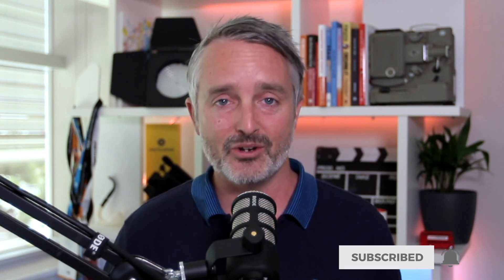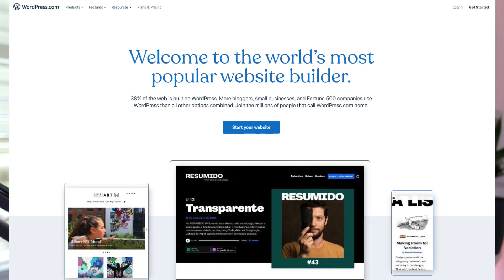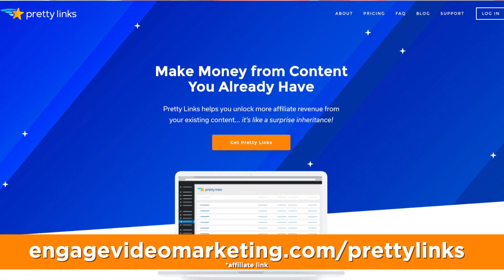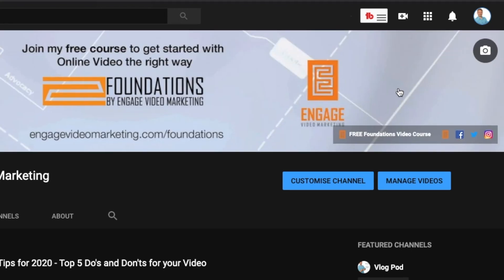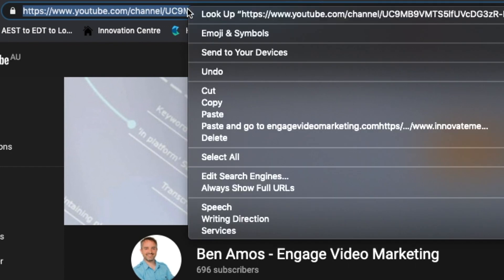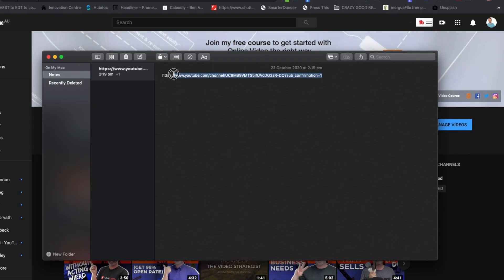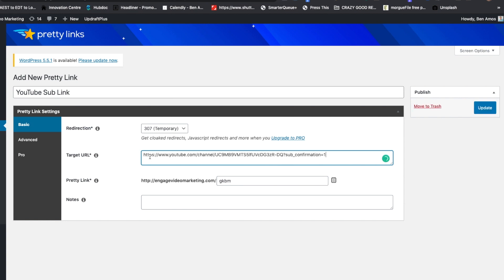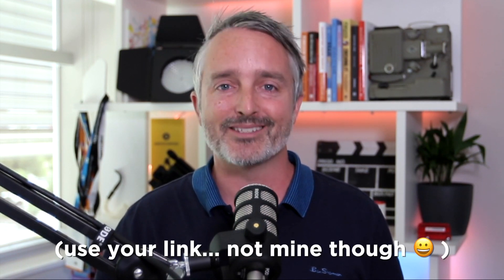How to Create a YouTube Auto-Subscribe Link (from YOUR WEBSITE!)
With the free Wordpress redirect plugin 'Pretty Links' you can get this setup in no time.